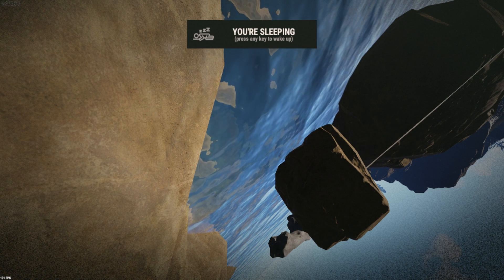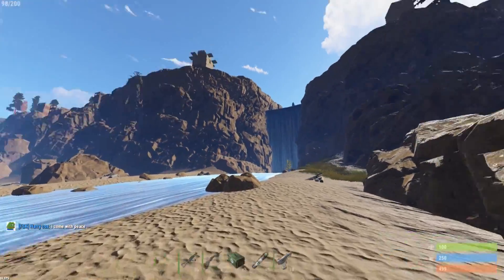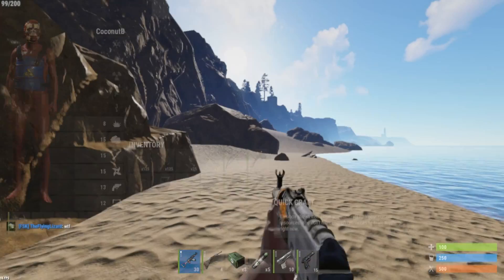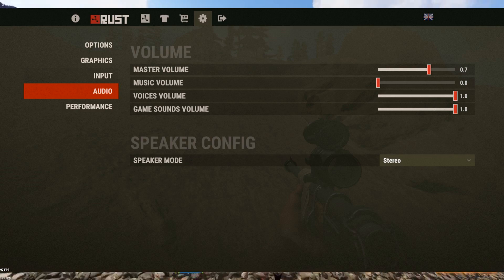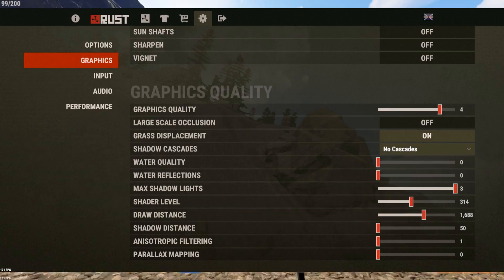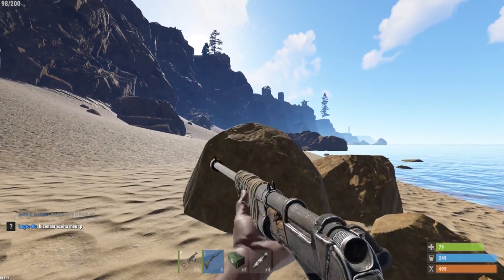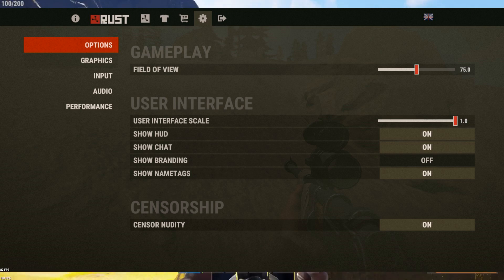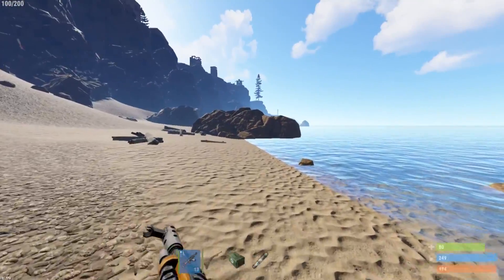Rust | Noobs handbook Episode 1 [Settings]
Today we talked about settings,mouses,headphones,
next episode is recoil control! Or if you have a suggestion please leave it in the comment section below! Let me know what you guys think of the series.

I stream on Youtube now!

Follow me from a distance!